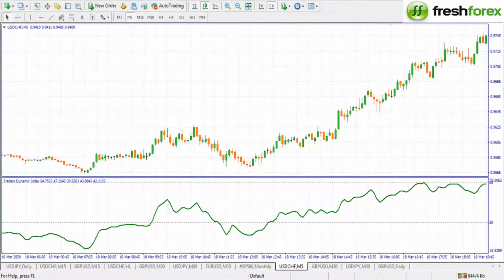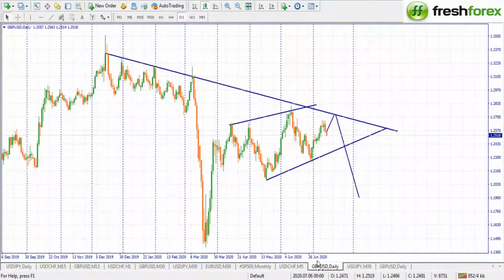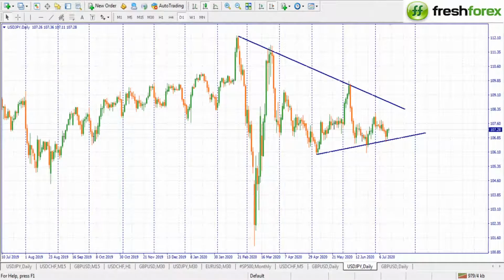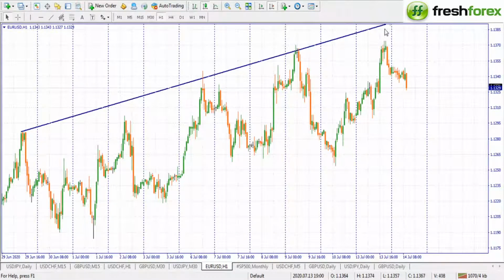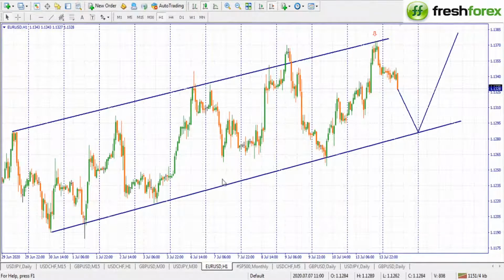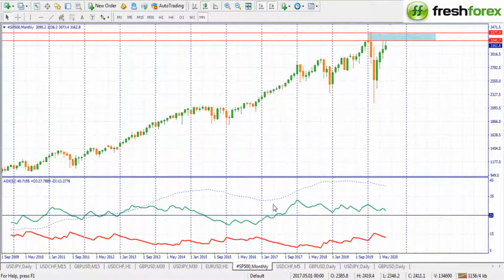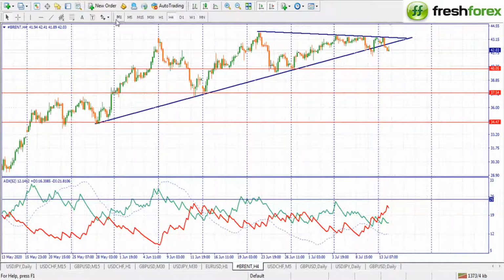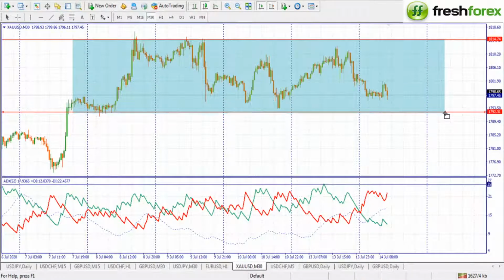Forex Forecast - 14 July 2020 [FRESHFOREX.COM]